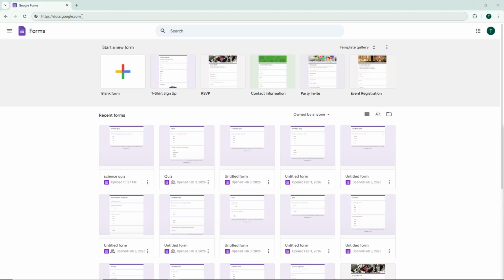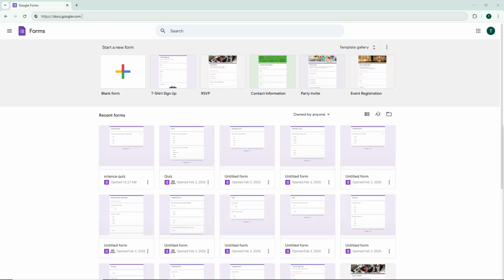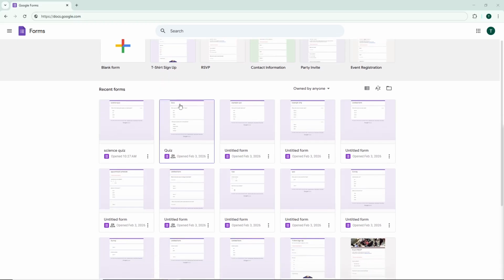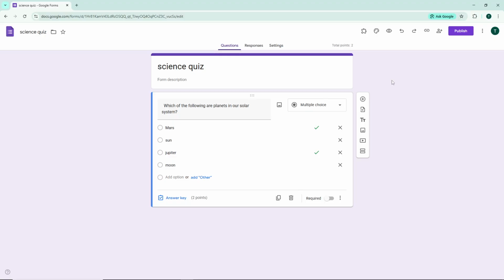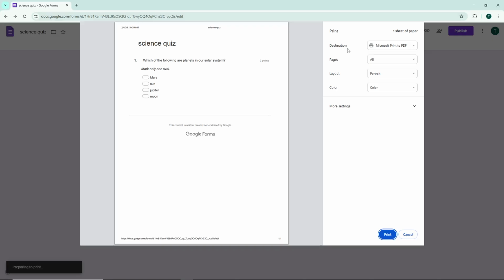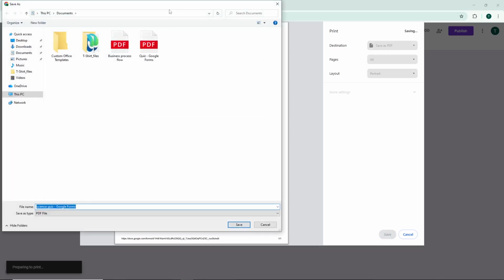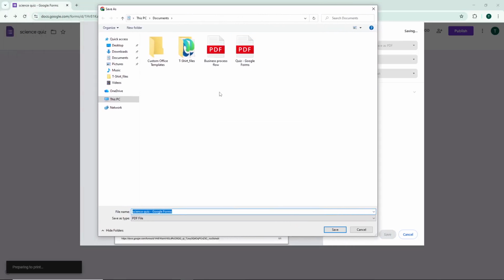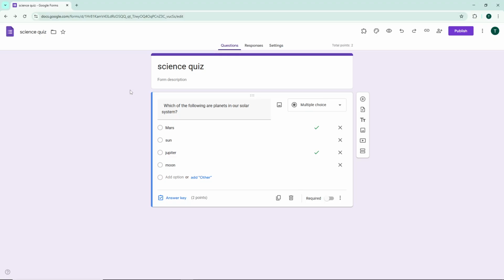How To Print Or Download Or Convert Google Forms As A PDF File (Tutorial 2026)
Along the way, you'll learn how to print Google Forms responses, download Google Forms as PDF file, convert Google Form to PDF document, save Google Forms as PDF tutorial, print Google Form submission results, export Google Forms data to PDF, get Google Forms as PDF document, turn Google Forms into PDF format, easily convert Google Form to PDF, how to save Google Forms as PDF, printing Google Forms for records, download Google Forms questions PDF